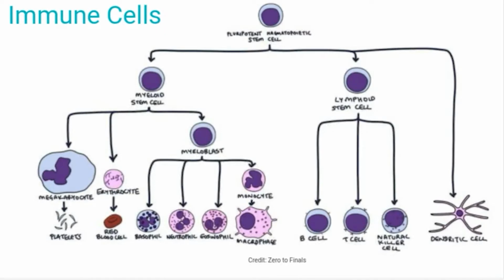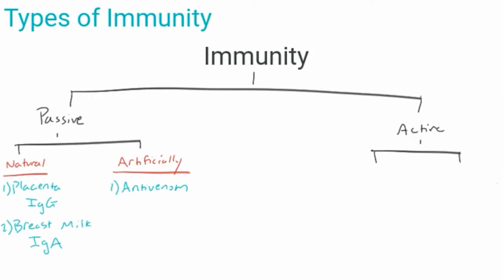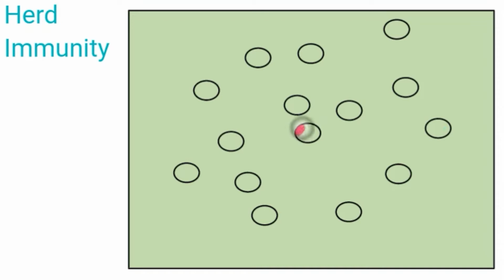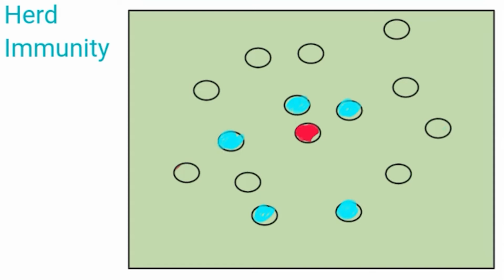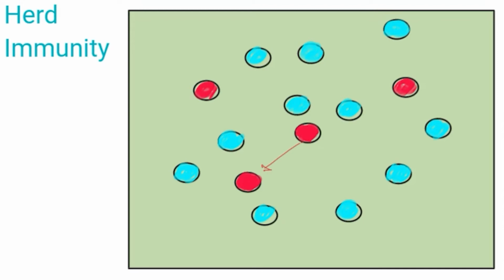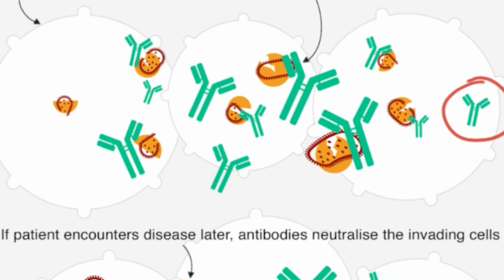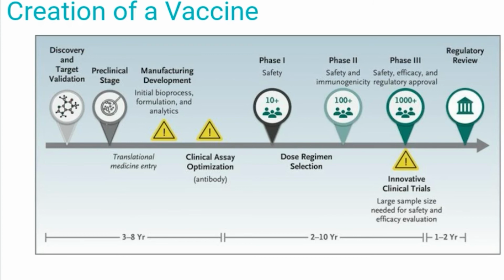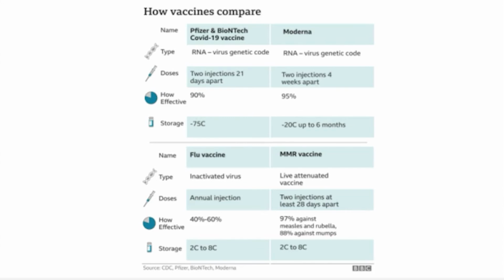COVID19 - Effects and Immunity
Learn about the efforts being used to stop the Coronavirus.

For students, proudly by students.

Big Brainers' mission is to provide affordable, online, not-for-profit lessons in various subjects and raise money for humanitarian causes worldwide.

Special thanks to Evan and Shreya for creating and editing this video.